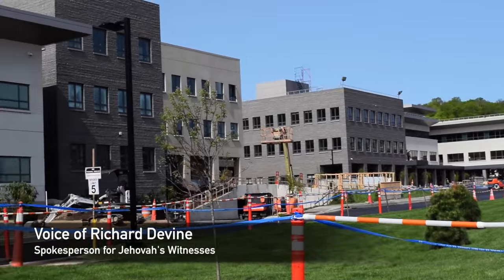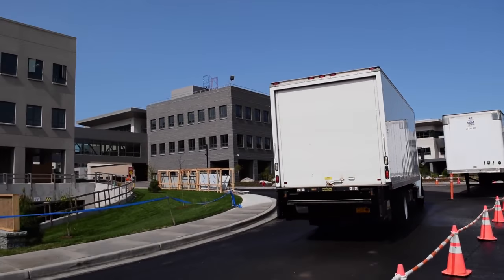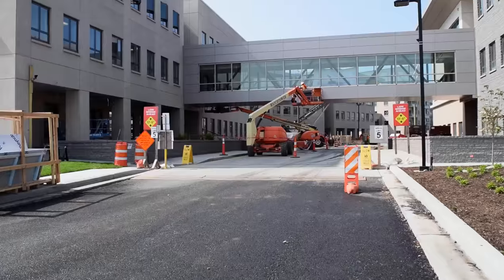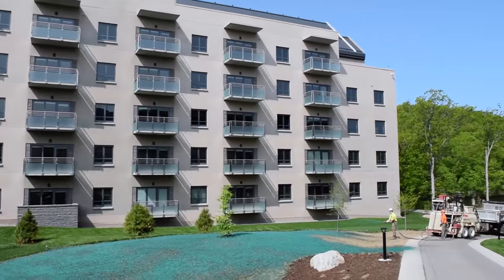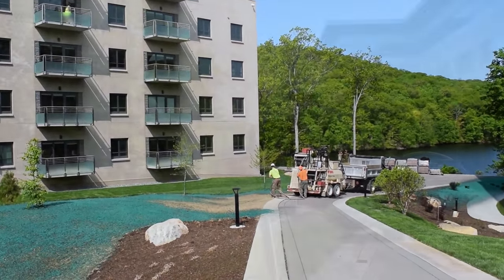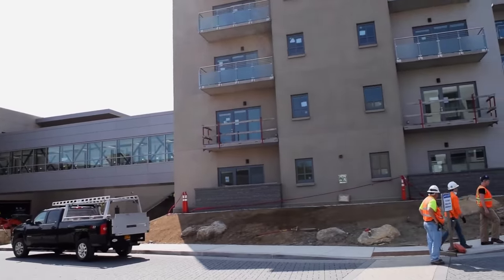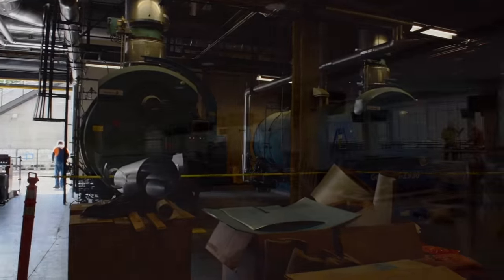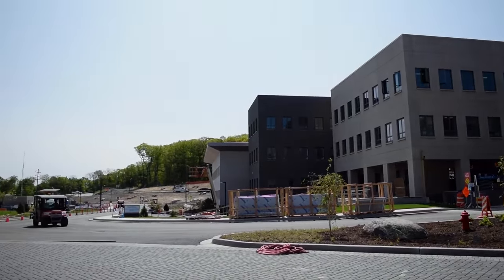Warwick May 2016-Jehovah's Witnesses new world headquarters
Take a tour of Warwick!
Local reporter is escorted around Warwick in May 2016
Branch approved video from Straus News reporter Erica Norton